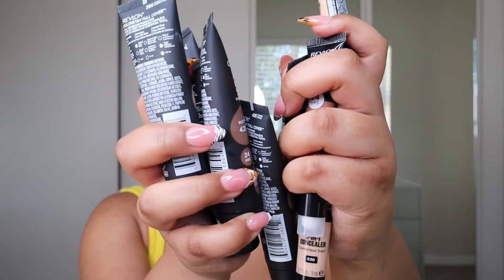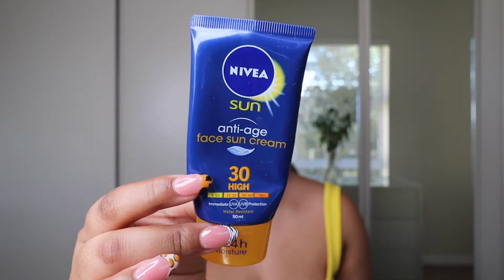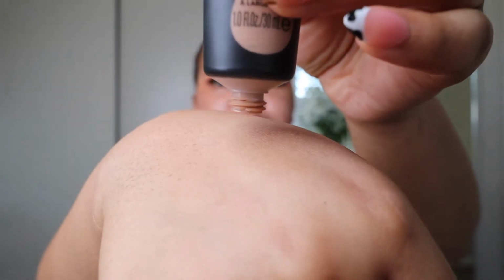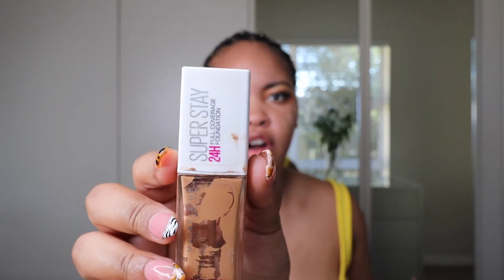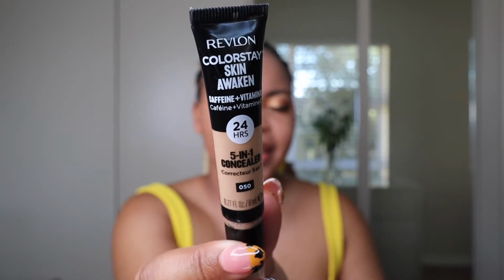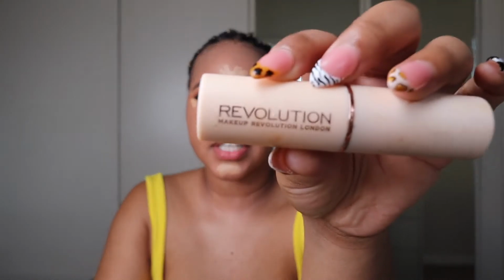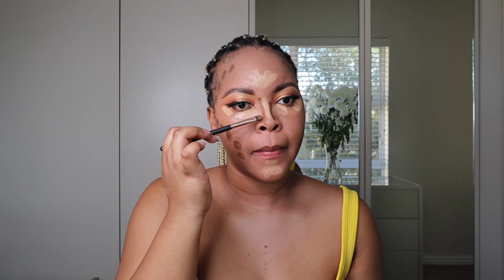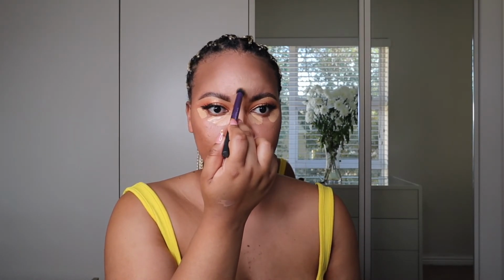NEW REVLON SKIN AWAKEN 5in1 Concealer (Review)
Revlon Rose Glow Mist

Until Next Time xx